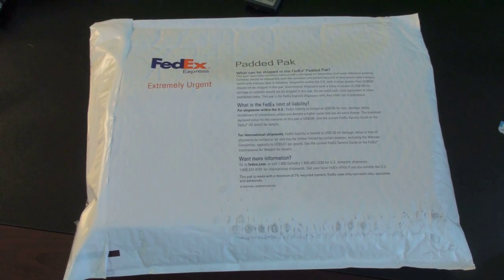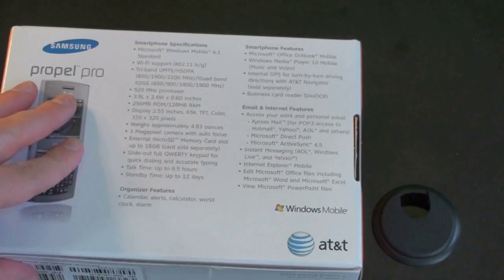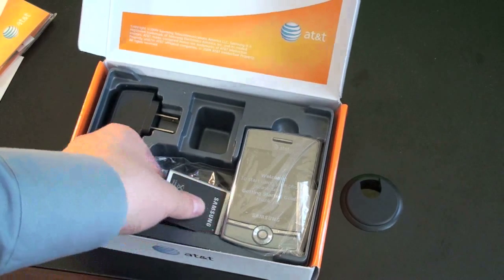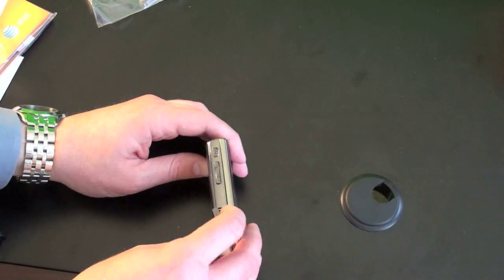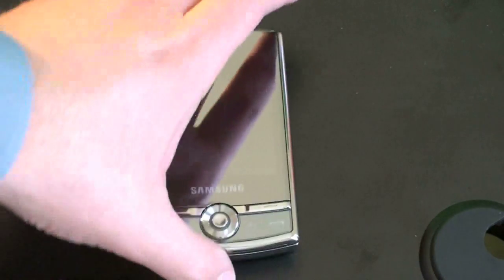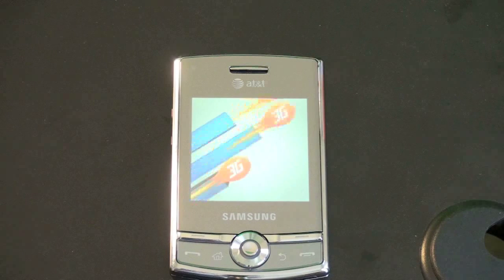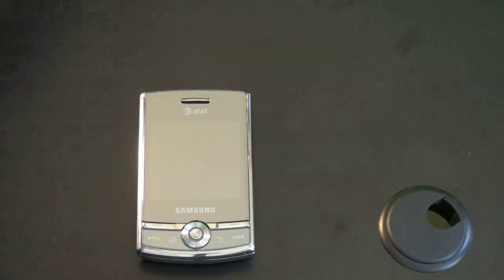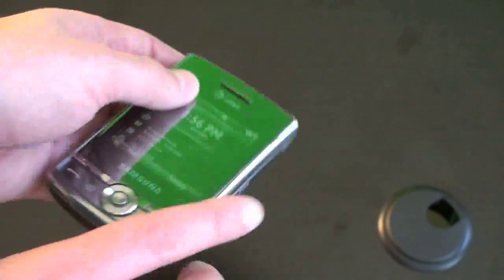Samsung Propel Pro Unboxing